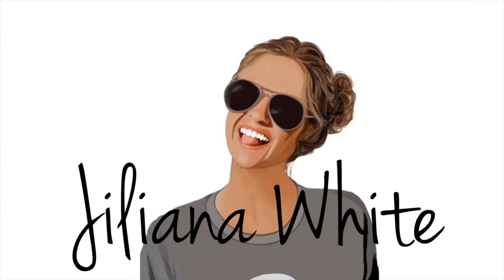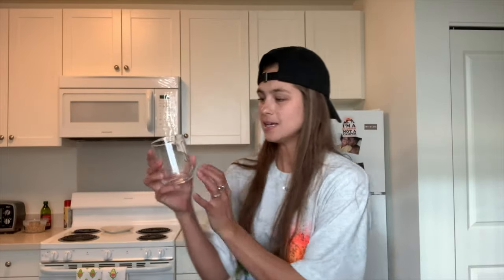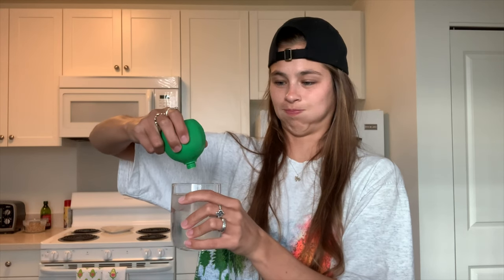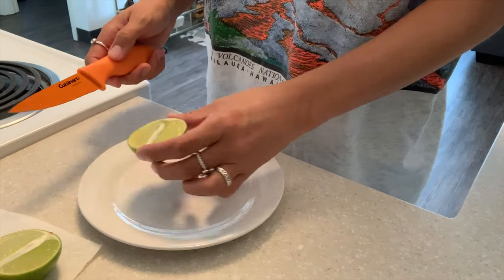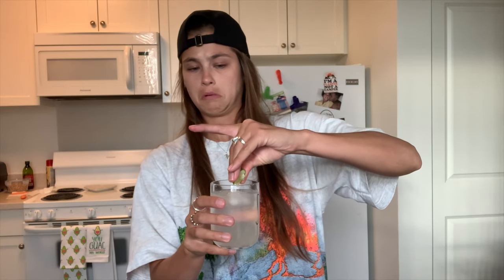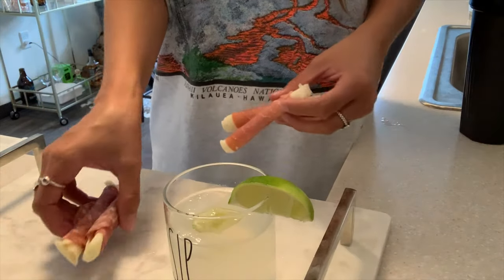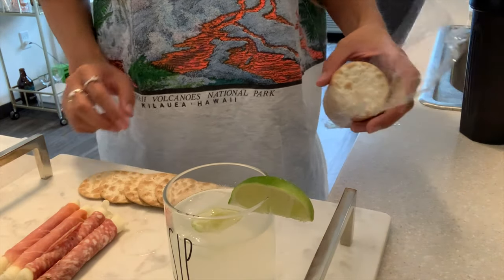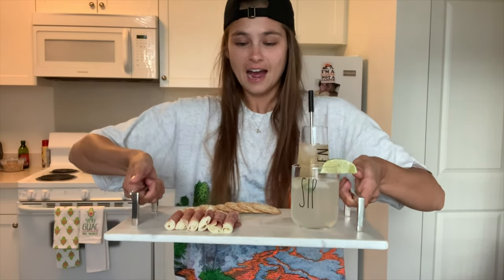Make Homemade Cocktails With Me!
Aloha y'all!! Margaritas and Spiked Arnold Palmer are cocktails...right? Idk. I make both of those drinks from SCRATCH!! Watch to see how they turn out:)